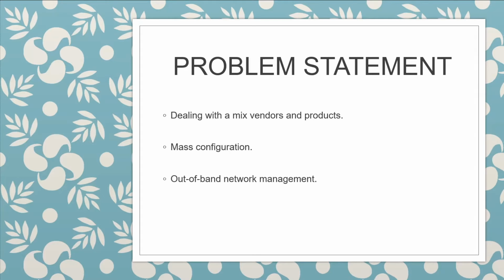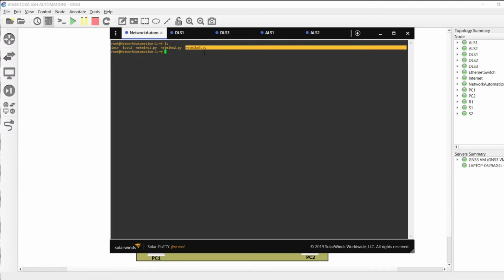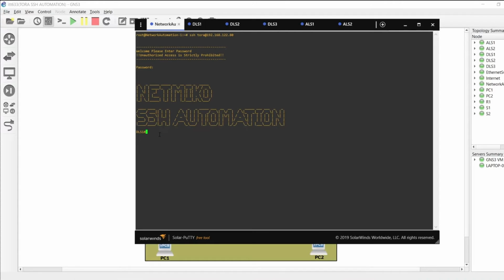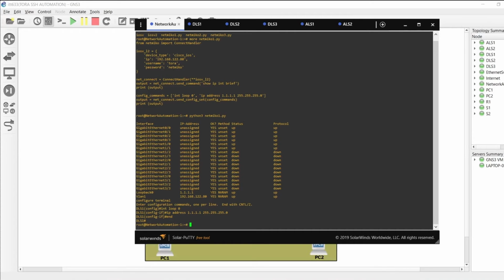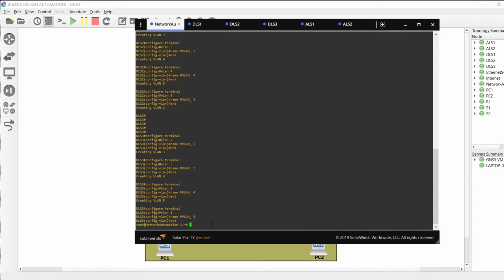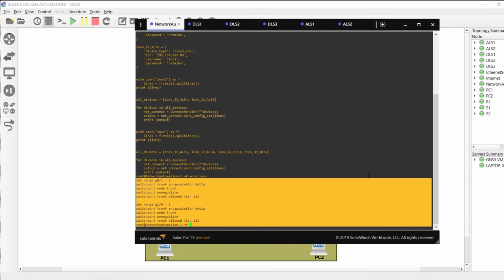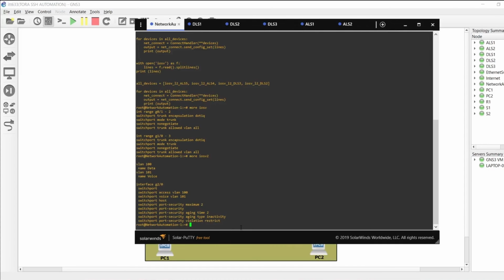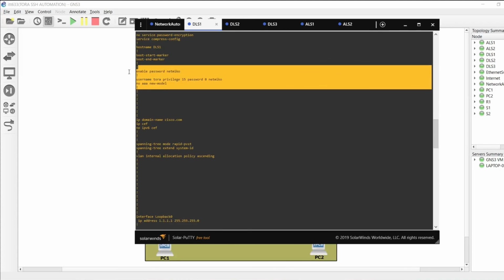ITT633 Network Automation - (SSH Automation Using Netmiko)